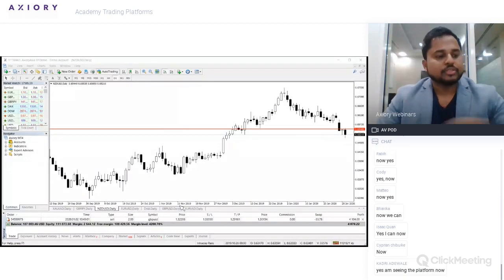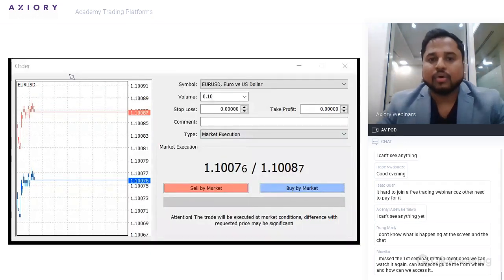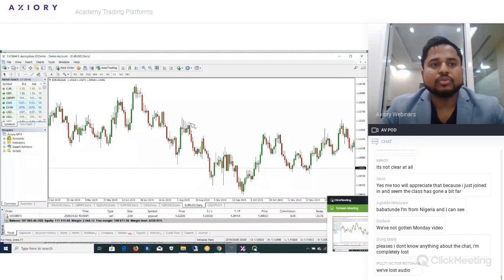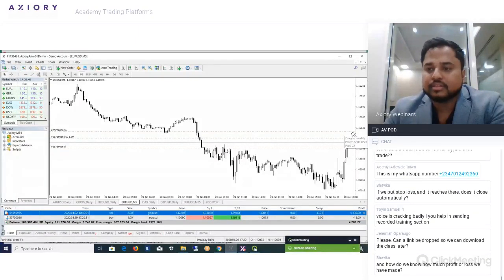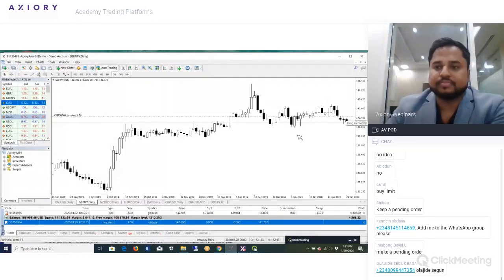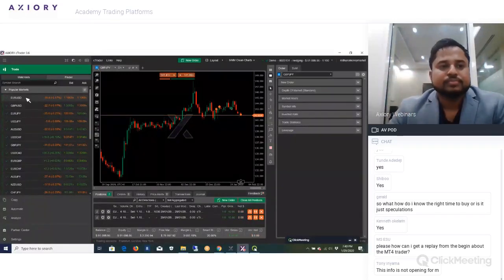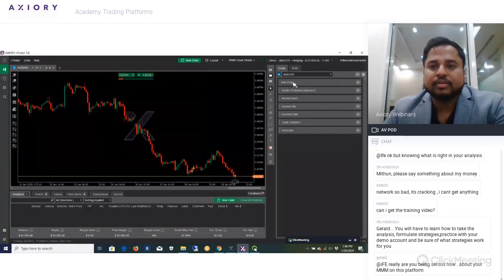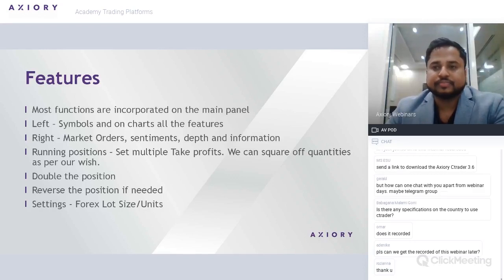How To Use Trading Platforms: MT4 and CTrader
Now that you know the basics of the Forex market, it’s time to get to know the trading platform. Learn how to operate cutting-edge technology trading platforms and be ready to place orders with one click on the go.

We will make sure that your trading platform is not a mystery riddled program but rather a useful tool.

On this webinar, you will:
► Learn how to use two of the most popular platforms in the world: MT4 and CTrader
► Find out what kind of orders you can use
► Discover indicators and other oscillators which can be used in trading
► Learn how to apply important analytical tools on the platform